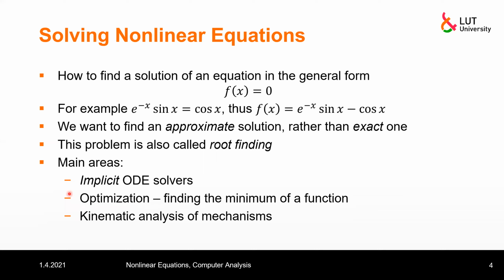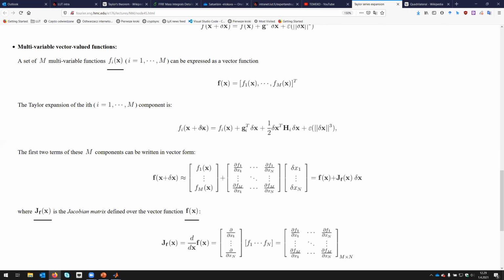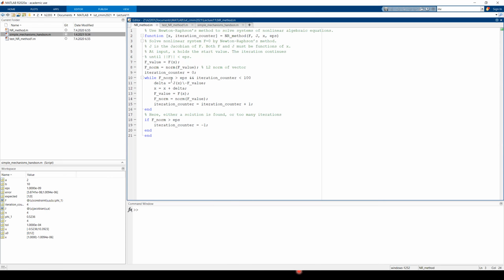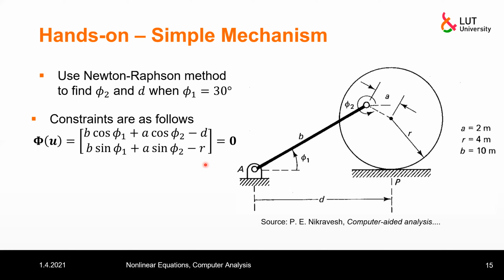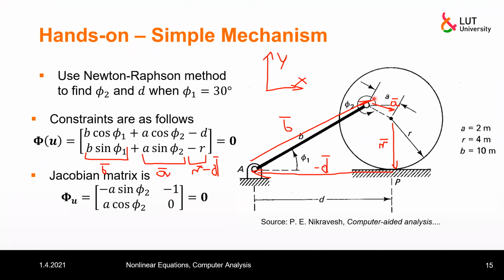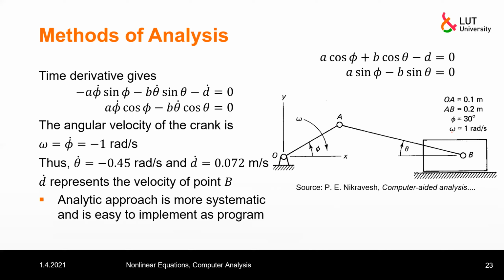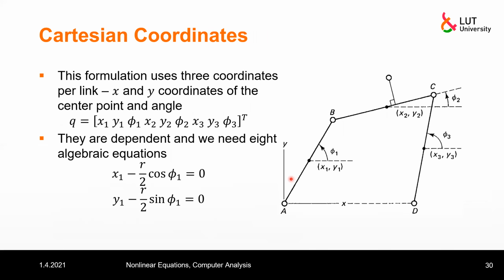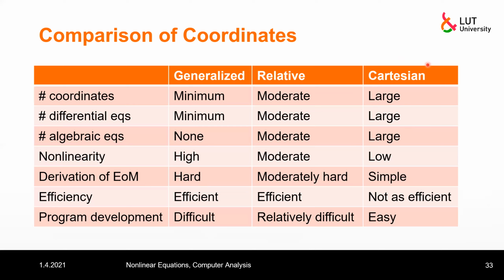CMiM 1.4.2021 week 11 lecture zoom recording